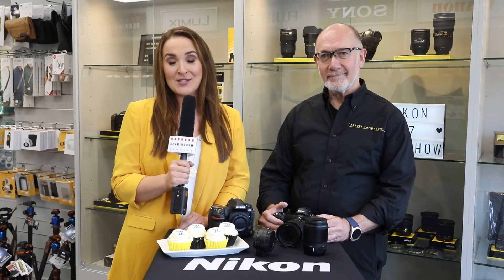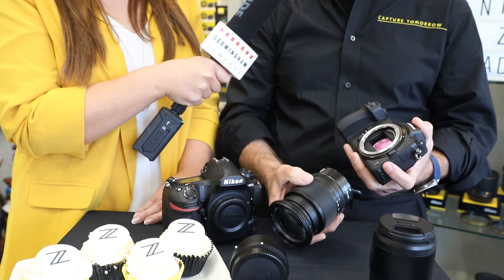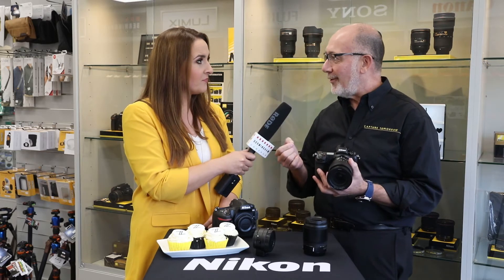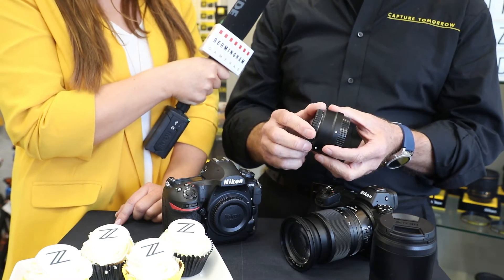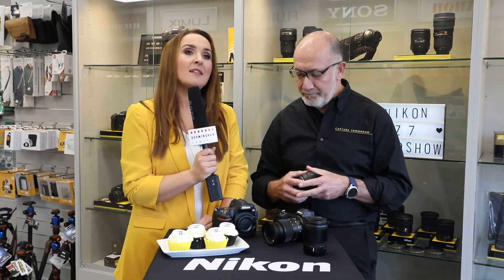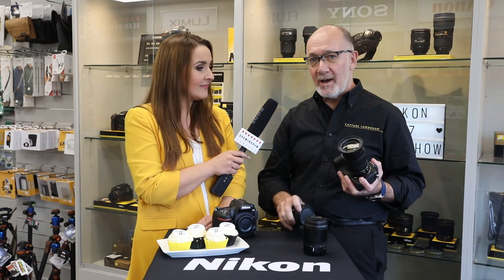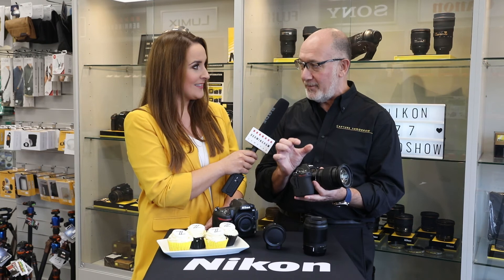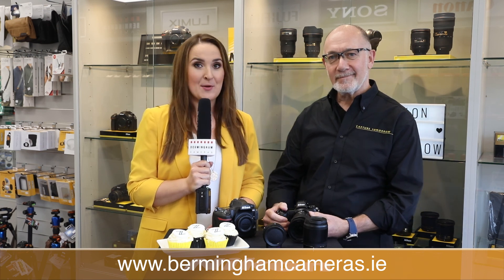Nikon Z Series Roadshow with Adrian Gaynor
On Friday 31st August we were very happy to have Nikon Ambassador Adrian Gaynor with us showcasing the brand new Nikon Z 7 Mirrorless Digital Camera. During the day our store ambassador Jules Coll chatted with Adrian to have him tell us all things good and great about the new Z series.